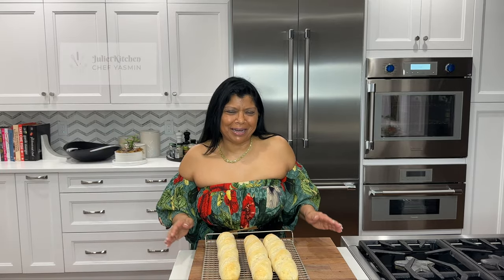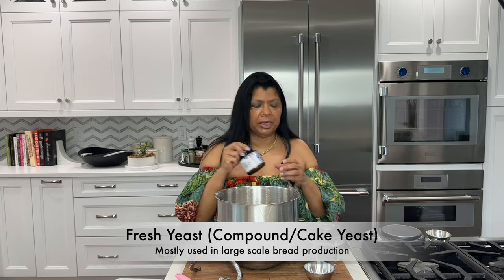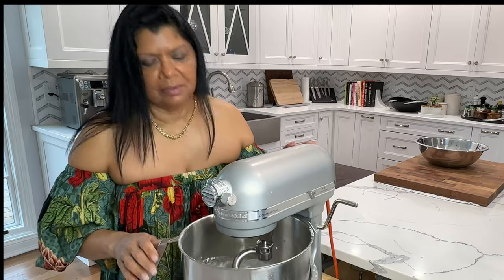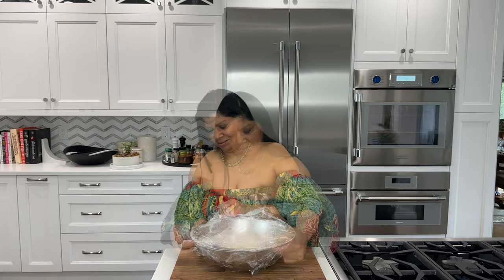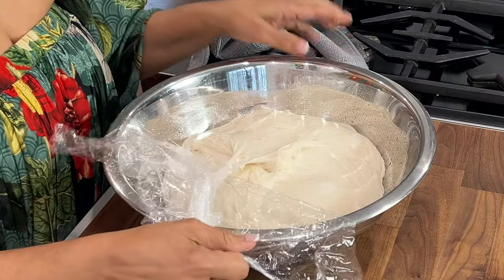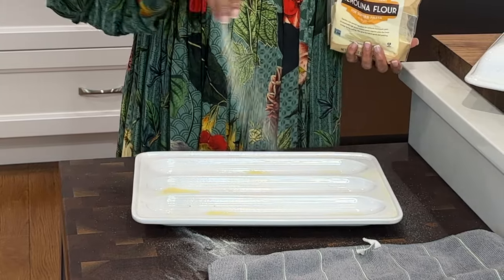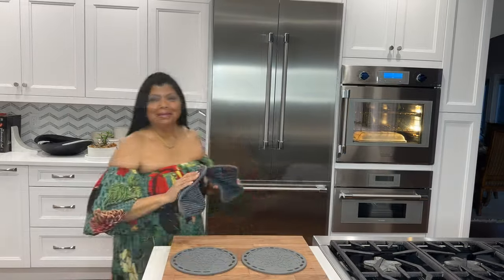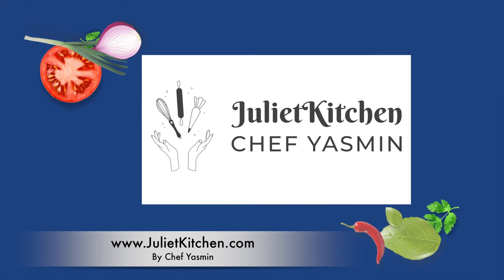How To Make Baguette Bread | Step By Step Instructions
Hello beautiful Family, Im sharing another bread recipe. This is one of the easiest baguette bread that you can make at home.  I learned how to make this in culinary school. Bakeries make these whanever they they don't have sourdough (which requires time and maintenance). The name baguette is French and it's simply the shape that's called baguette. Hope you enjoy this tutorial. The written recipe is available on our food blog via this